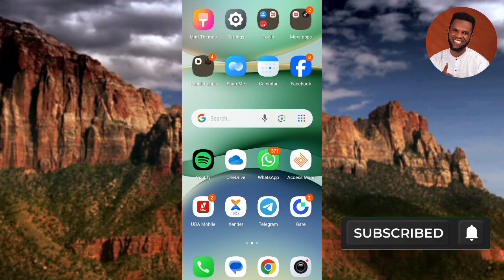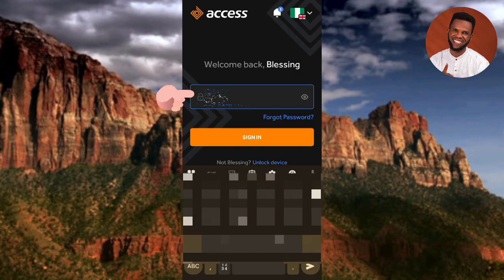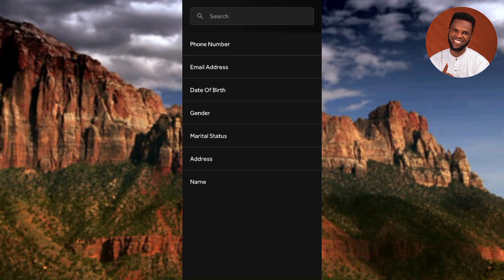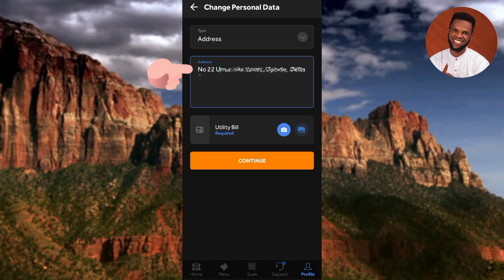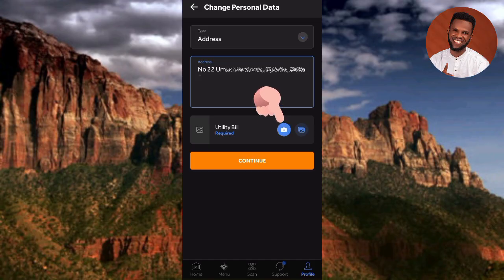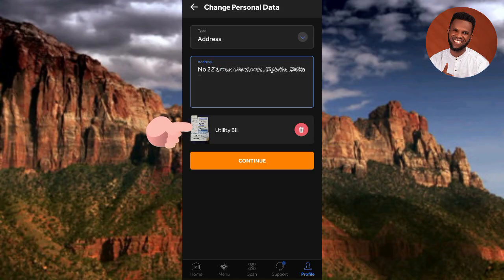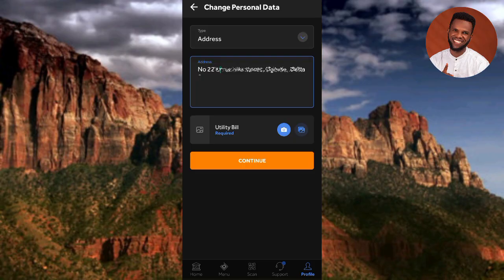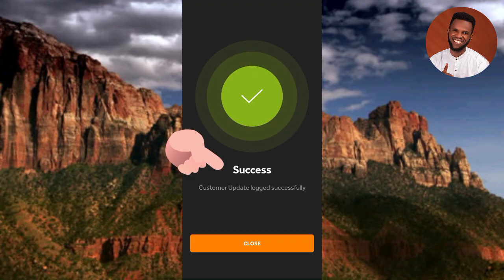How to Change/Correct Your Address on Access Bank Account in Access Bank App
How to Change/Correct Your Address on Access Bank Account in Access Bank App (Full Step-by-Step Guide)

Sometimes, the address on your Access Bank account may need to be updated or corrected. Reasons you may want to update your address include:

You have moved to a new residence

Your current address on the account is incorrect or outdated

Your BVN records or other official documents do not match your current address

You need your account to reflect your correct address for bank correspondence or card delivery

You want to ensure your address matches for loan applications, debit/credit cards, or utility bill verification

If any of these apply, this video will guide you step by step on how to change or correct your address using the Access More App and official Access Bank procedures.

Step-by-Step Guide – How to Change or Correct Address

1. Open the Access More App

Ensure you have the latest version installed from Google Play or Apple App Store.

Log in using your User ID and password.

2. Go to Profile / Settings

Tap the menu icon (top-left or top-right).

Select Profile, Settings, or Self-Service.

Look for Update Personal Information or Customer Information Update.

3. Select “Address Correction / Update”

Tap on Residential Address or Address Correction.

Enter your new full address accurately, including street, city, and state.

4. Upload Supporting Documents

Access Bank requires verification. Prepare:

Utility bill (Electricity, Water, or Internet)

National ID / Passport / Driver’s License showing your new address

Tenancy Agreement (if applicable)

Make sure the documents are clear and valid.

5. Submit Your Request

Double-check your new address for accuracy.

Tap Submit.

You should receive a confirmation message that your request has been submitted.

6. Verify with OTP (If Required)

Access Bank may send a One-Time Password (OTP) to your registered phone number or email.

Enter the OTP to verify your identity.

7. Wait for Confirmation

Bank officials will review your documents and request.

You will receive a notification once your address has been successfully updated.

8. Alternative / Offline Method

If the app cannot process the address change:

Visit any Access Bank branch with your ID and proof of address documents.

Fill out the Customer Information Update Form for address correction/change.

Submit to a bank officer for processing.

9. Update BVN Records (Optional but Recommended)

After your Access Bank address update, ensure your BVN details match your new address to avoid discrepancies across banks or services.

Updating or correcting your address ensures that your Access Bank account reflects your current residence, prevents delays in correspondence, card delivery, or transaction verification, and keeps your account details consistent with official documents.